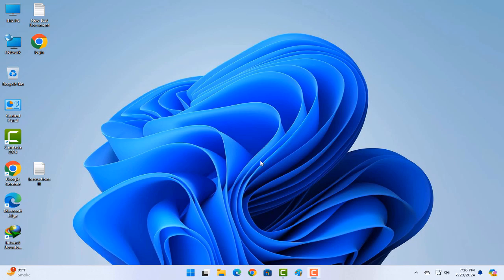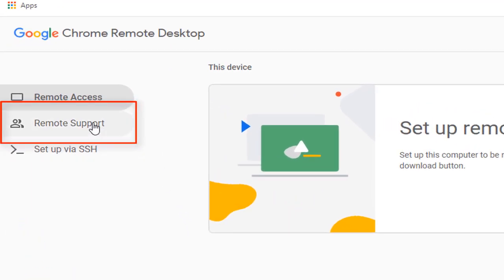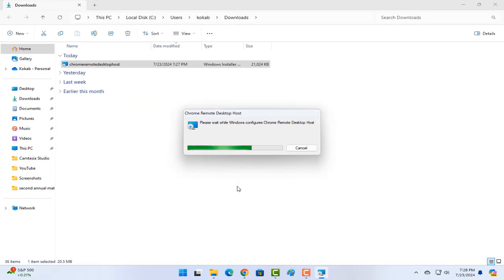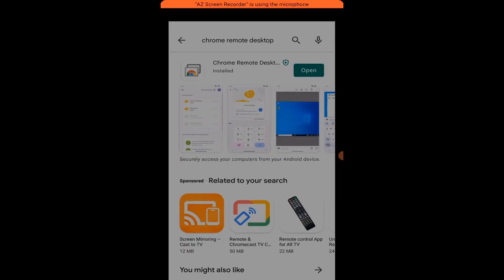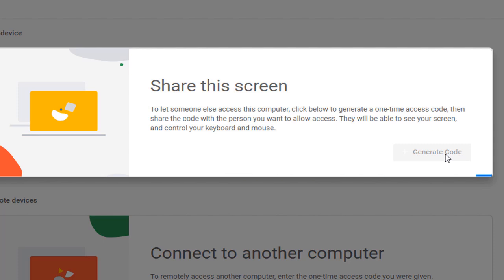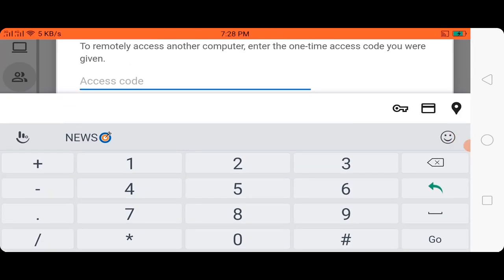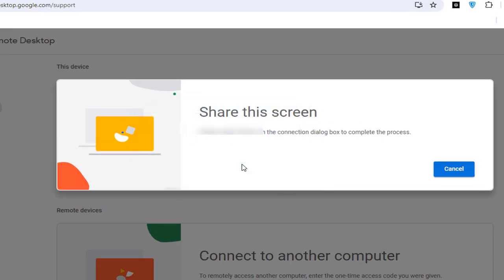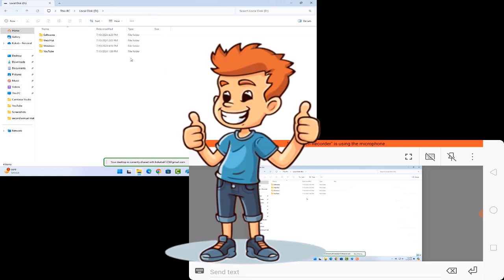How to Use Chrome Remote Desktop on Android Phone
Using Chrome Remote Desktop on an Android phone is a convenient way to access your computer remotely. Here's a step-by-step guide to help you set it up and use it effectively:

Step 1: Set Up Chrome Remote Desktop on Your Computer
Install Chrome Remote Desktop:
Open the Chrome browser on your computer.
Go to the Chrome Remote Desktop website.
Click on “Set up remote access.”
Follow the instructions to install the Chrome Remote Desktop extension from the Chrome Web Store.
Enable Remote Access:

Once the extension is installed, click on “Turn on” under the “Set up remote access” section.
You will be prompted to name your computer and set a PIN. This PIN will be used to connect to your computer from your Android device.
Step 2: Install Chrome Remote Desktop on Your Android Phone
Open the Google Play Store on your Android phone.
Search for “Chrome Remote Desktop.”
Step 3: Connect to Your Computer from Your Android Phone
Open the Chrome Remote Desktop App:
Launch the Chrome Remote Desktop app on your Android phone.
Sign In:
Sign in with the same Google account you used to set up Chrome Remote Desktop on your computer.
Select Your Computer:
You should see a list of available computers. Select the computer you want to access.
Enter the PIN:

Enter the PIN you set up during the installation process on your computer.
Start the Remote Session:
After entering the PIN, you will be connected to your computer and can start controlling it from your Android phone.
Tips for Using Chrome Remote Desktop
Optimize Screen Resolution: Adjust the screen resolution on your computer to better fit your Android device's display.
Use Full-Screen Mode: Switch to full-screen mode for a better viewing experience.
Keyboard and Mouse Control: Use the on-screen keyboard and touch controls to navigate and operate your computer.
Security: Always disconnect from the remote session when you’re done to ensure your computer’s security.
Troubleshooting
Connection Issues: Ensure both your computer and Android phone are connected to the internet. Try restarting both devices if you face connection problems.
App Updates: Keep the Chrome Remote Desktop app updated on both your computer and Android phone to avoid compatibility issues.
Firewall Settings: Make sure your computer’s firewall isn’t blocking Chrome Remote Desktop.
FAQs
1. Can I use Chrome Remote Desktop without a Google account?
No, a Google account is required to use Chrome Remote Desktop.

2. Is Chrome Remote Desktop secure?
Yes, Chrome Remote Desktop uses secure connections, and you must enter a PIN to access your computer.

3. Can I transfer files using Chrome Remote Desktop?
No, Chrome Remote Desktop does not support file transfer. You might need to use other services like Google Drive or Dropbox for file transfers.

4. Can I use Chrome Remote Desktop on multiple computers?
Yes, you can set up and access multiple computers using Chrome Remote Desktop.

5. Does Chrome Remote Desktop work on other operating systems?
Yes, Chrome Remote Desktop works on Windows, macOS, and Linux, as long as the Chrome browser and the necessary extension are installed.

By following these steps and tips, you should be able to set up and use Chrome Remote Desktop on your Android phone efficiently. Whether you need to access files, run applications, or provide tech support, this tool makes remote access straightforward and secure.